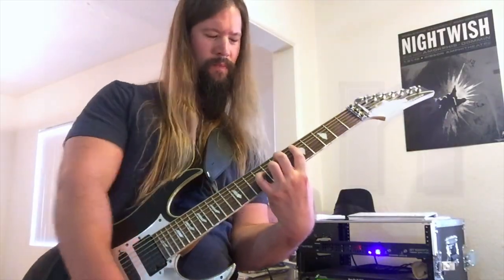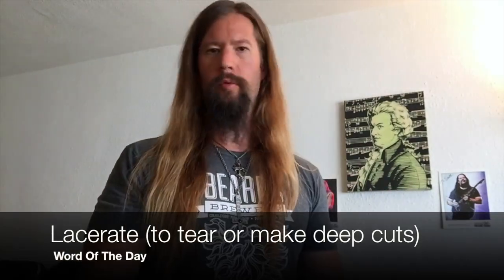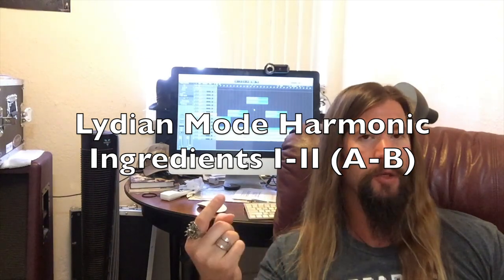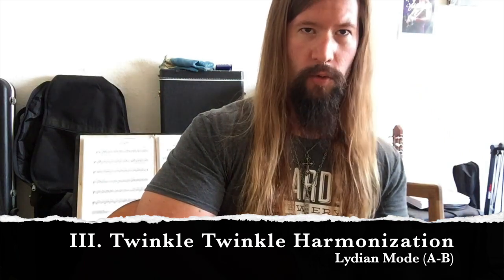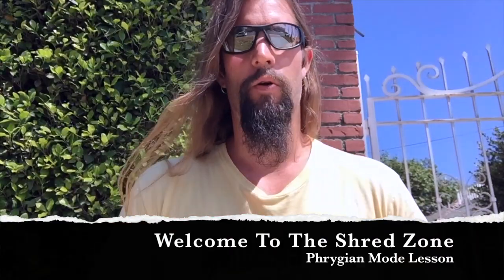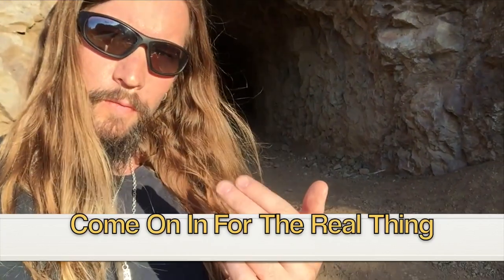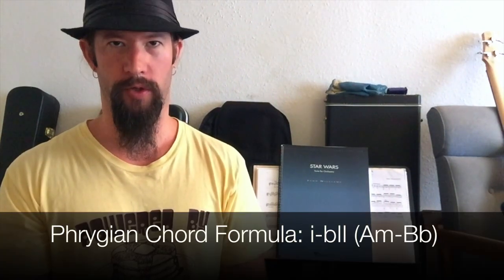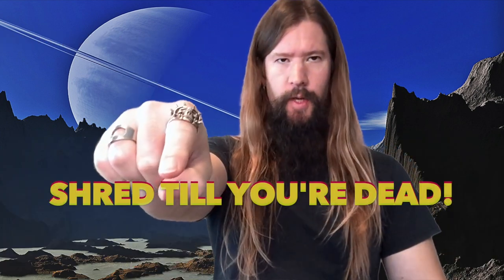Musical Modes Boot Camp | How To Understand Music Theory!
This video is a Musical Modes Lesson. Prepare to open pandora's box and understand music theory like never before!

We'll target the 3rd and 4th modes of the major scale. Namely Phrygian and Lydian. Lydian is easily the most popular film score mode you hear at the movies. It's characterized by an uplifting major tonality. Phrygian is also popular in movies and is associated with a dark and brooding sound.

Using the 3 Note Per String Scale System A Lydian is spelled (A-B-C#-D#-E-F#-G#) Relative to the key of E Major.

A Phrygian is (A-Bb-C-D-E-F-G) or relative to the key of F

We'll use my Modal Pedal Point Exercise to examine each modal chord formula.

Lydian: I-II (A-B)
Phrygian: i-bII

We'll also use my Twinkle Twinkle Exercise to hear these modes interact with a melody. Take the Modal Pedal Point Exercise and apply it to the Twinkle Twinkle Little Star Melody and bam 💥⚡️

Let me know if you have any questions and how you like to use these modes!

Grab Your axe and prepare to enter the Shred Zone!

Gear: i-phone 6, Ibanez Universe 7 string, Fractal Audio Axe Fx II, Matrix GT1000 Power Amp. BlackStar Artisan 4x12 Cab. Shred Fangers from endless hours of toil.